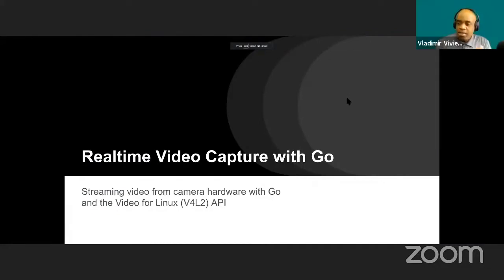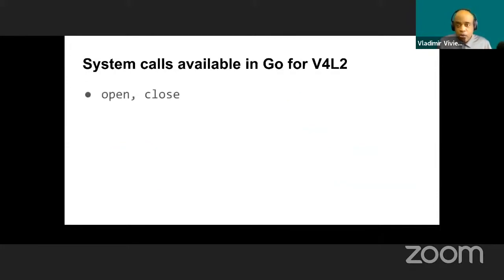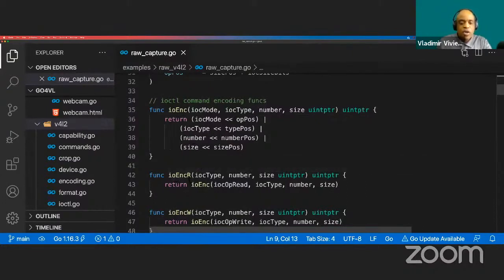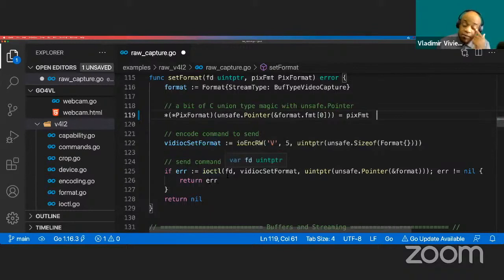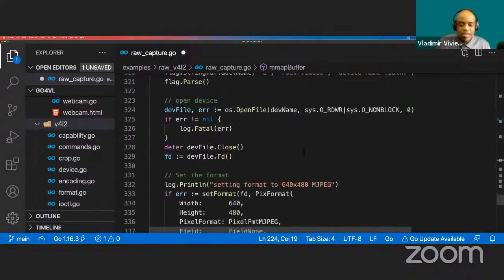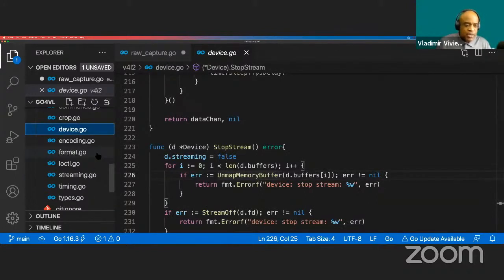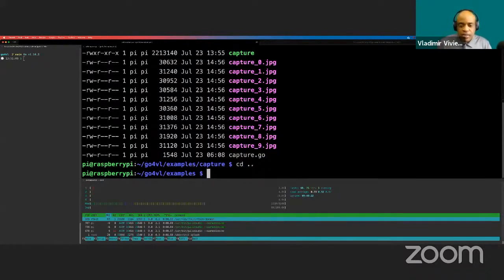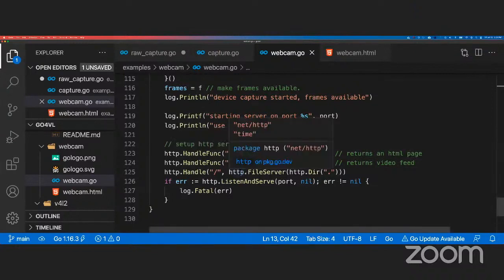GoDevNet: Vladimir Vivien - Realtime Video Capture with Go: Using the Video for Linux API (V4L2)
Realtime Video Capture with Go: Using the Video for Linux API (V4L2) directly to do realtime video capture from attached camera hardware devices.

Go has proven itself to be an indispensable tool in the realm of cloud computing.  It turns out that Go, however, is also a great tool to build safe and performant programs that can make calls directly to the underlying operating system, without the use of cgo.

This talk explores how to use Go to create Linux userspace programs that use the Video for Linux API (V4L2) to control video hardware, directly, to capture image data in realtime. It will look at V4L2 API and the Go packages involved in making the system calls that are used to interact with the underlying device drivers.